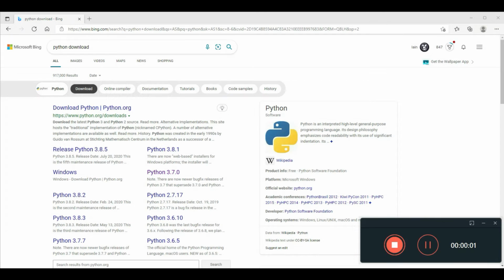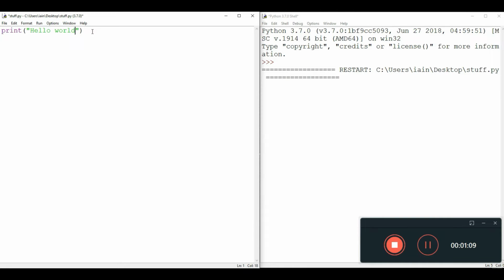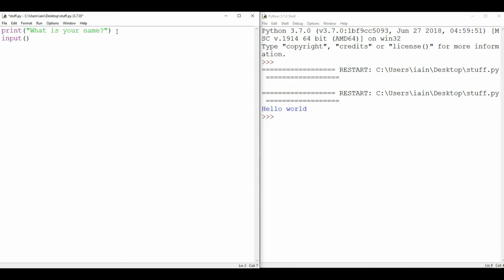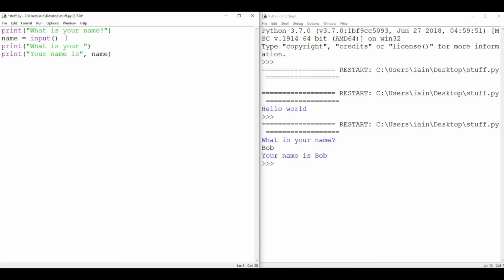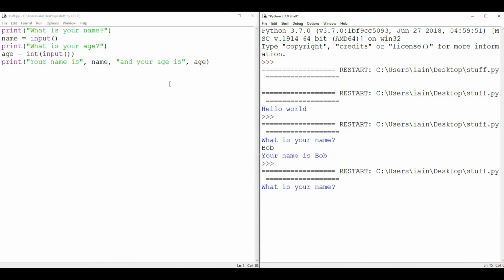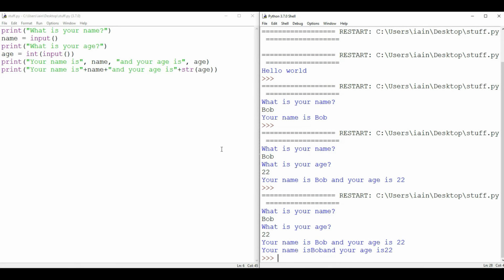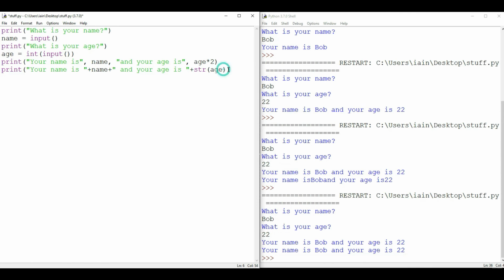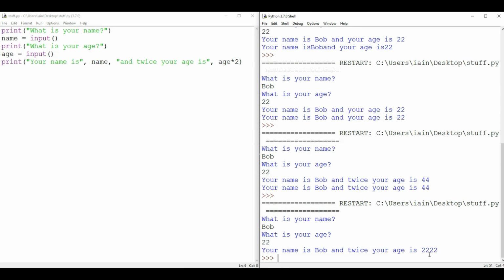Python 1 - Introduction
This is an introduction to Python Programming Language. This video covers data in and out of a program using the input and print commands.